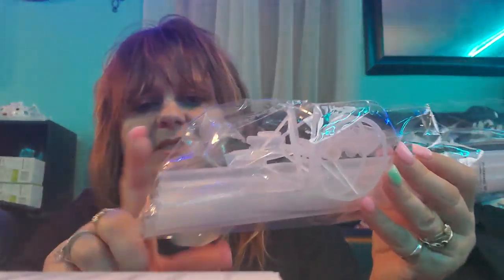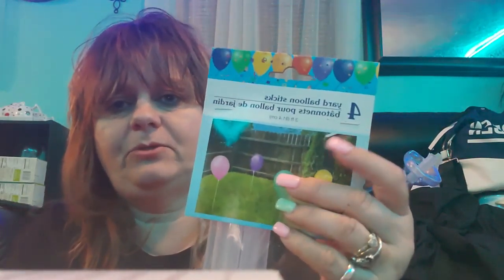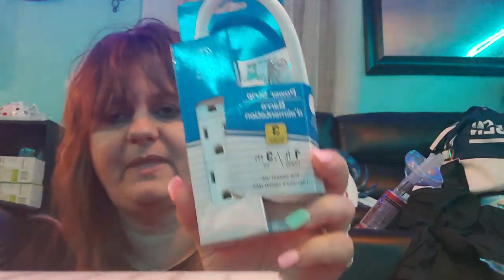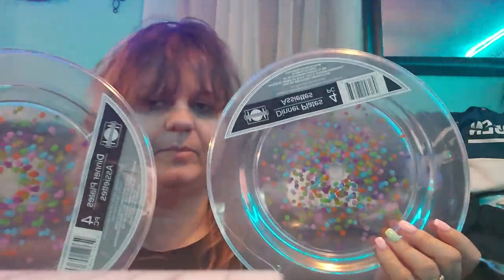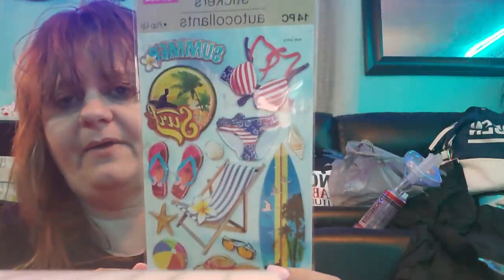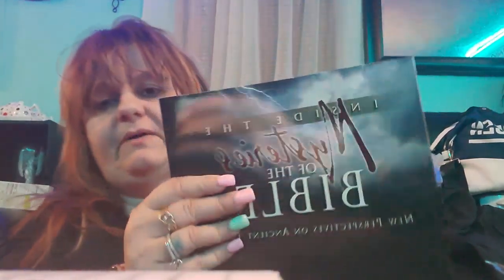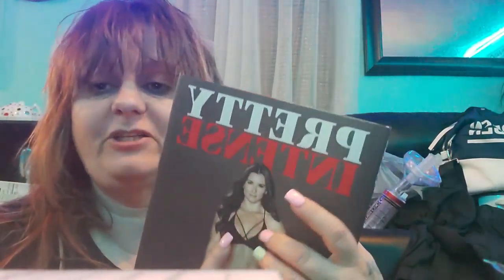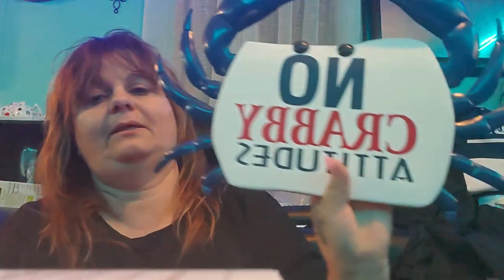Dollar tree haul